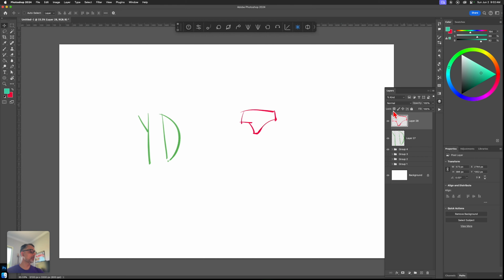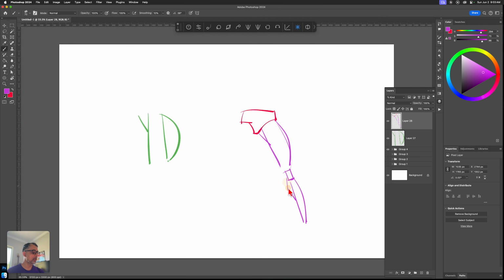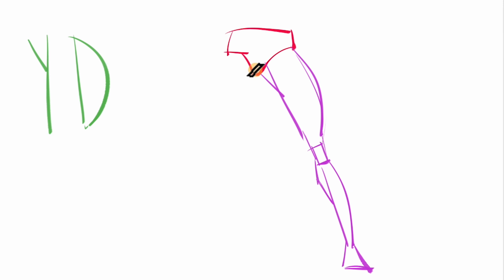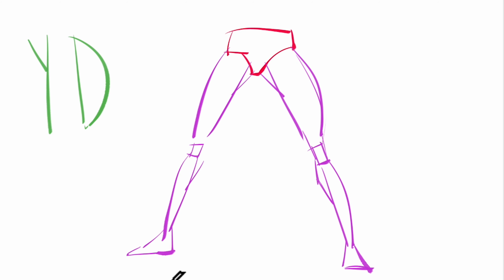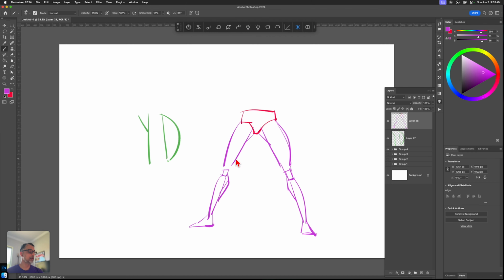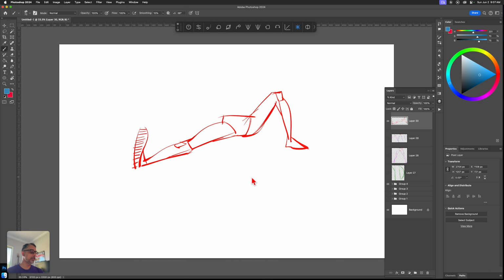Secrets to Digitally Drawing Stylized Legs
In this video, we'll look a methods off simplifying drawing stylized cartoony legs.